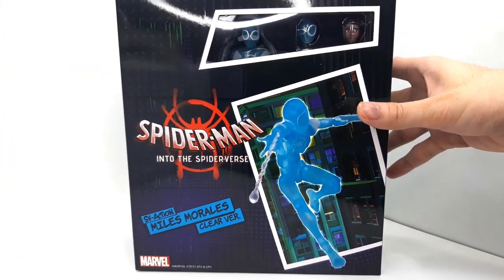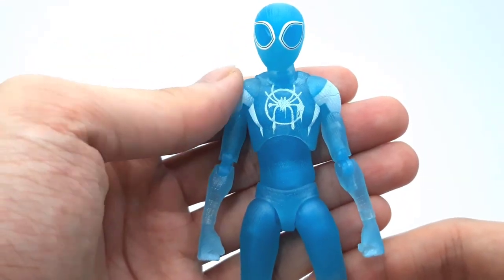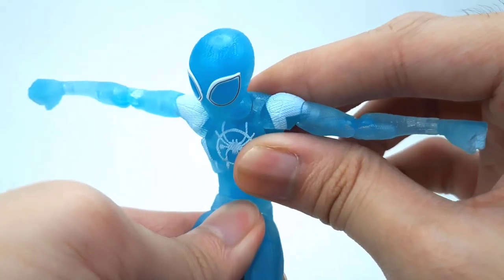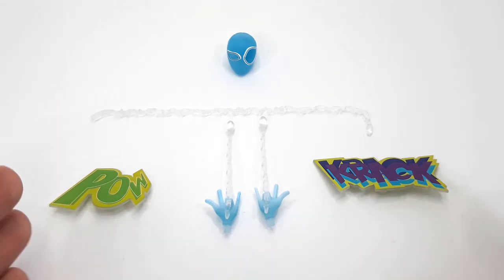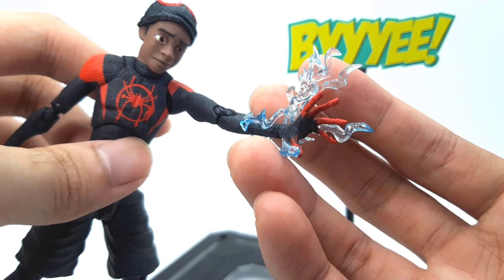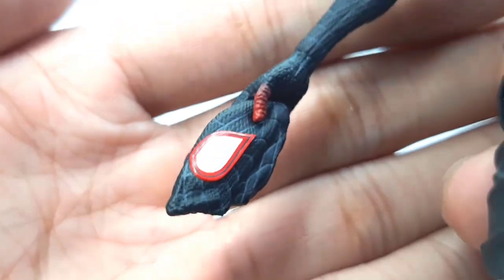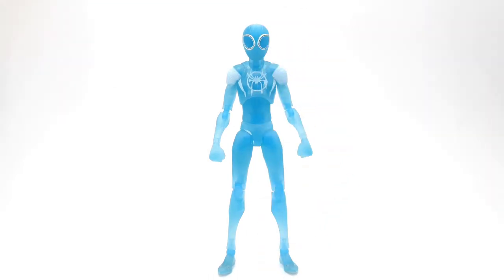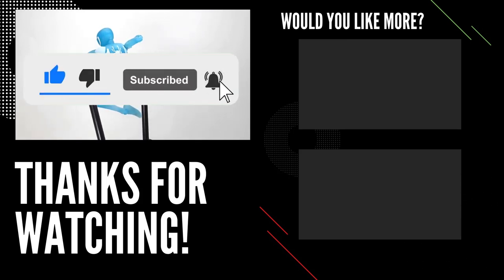Sentinel Spider-Man: Into the Spider-Verse Miles Morales Clear Ver. Review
A clear ultimate. The Sentinel ITSV Miles Morales is my fave figure in my collection (so far). Does that mean this variant is something worth keeping? Watch to find out.